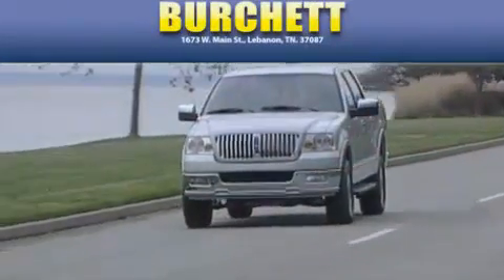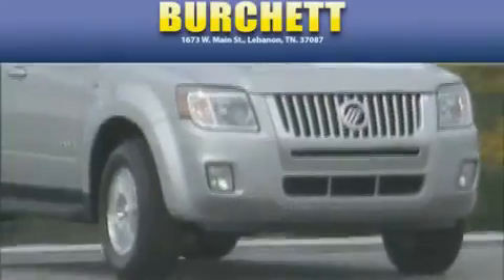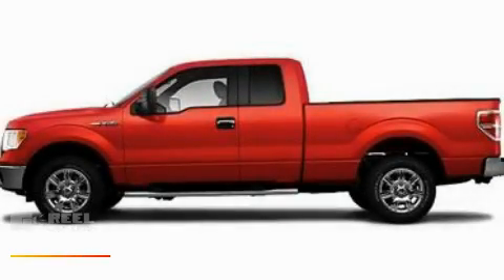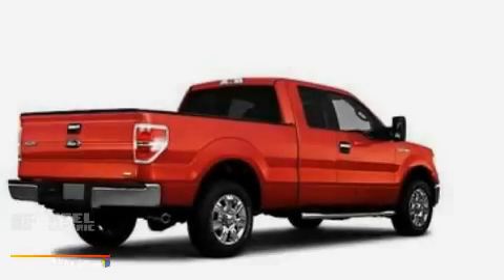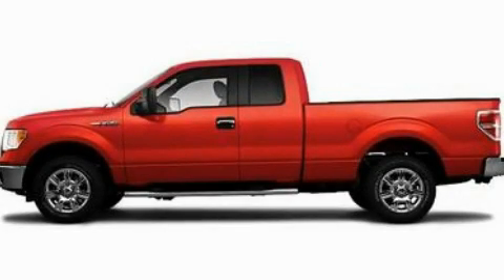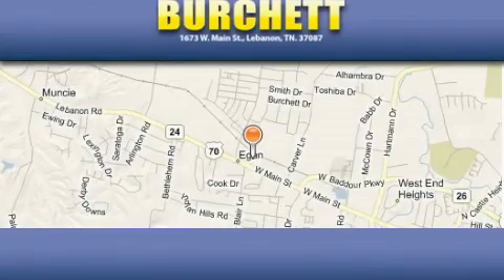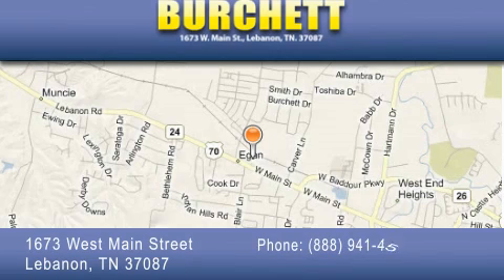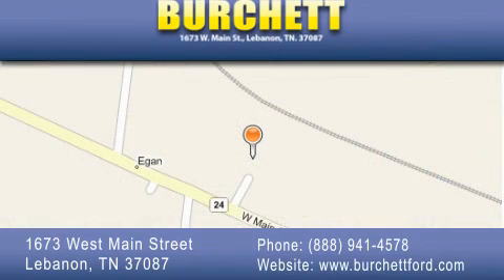2010 Ford F150 Lebanon TN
Year: 2010
 Make: Ford
 Model: F150
 Engine: 4.6L V8